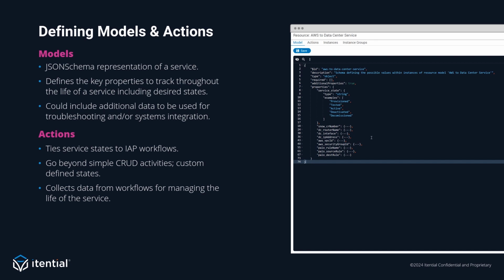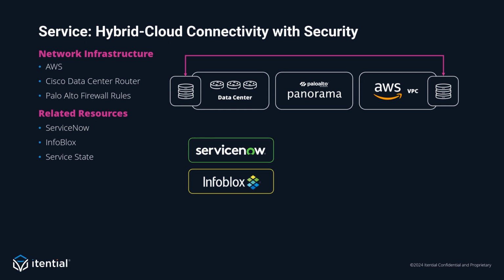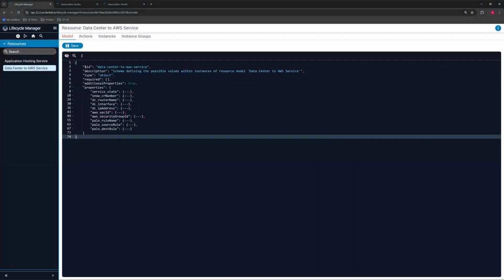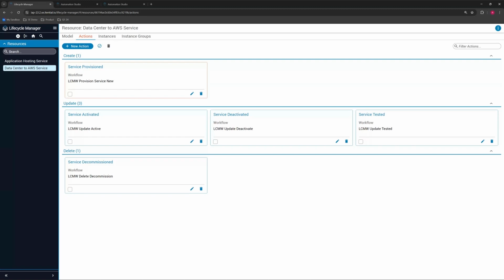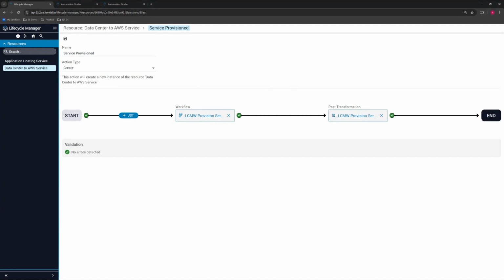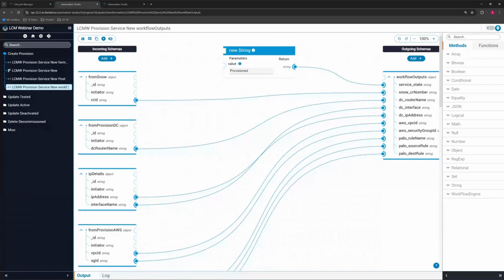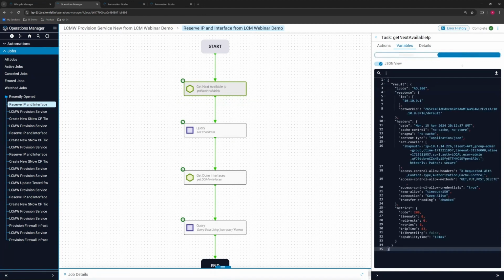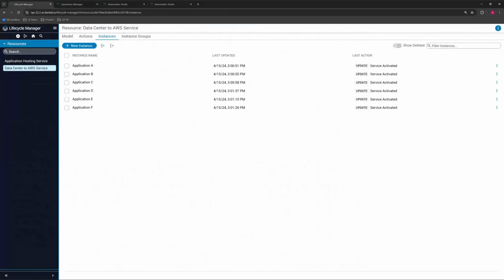How to Deploy, Track, & Manage Network Services with Itential’s Stateful Orchestration Capabilities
See how Itential’s Lifecycle Manager stateful orchestration capabilities enables teams to track infrastructure resources, critical details, and current statuses for all services by using automated workflows.

Service providers and large enterprises who view network infrastructure as a resource to be offered as differentiated services to customers will face challenges in managing those services over the lifetime that they operate. When a service is initially deployed, it will require multiple network resources to be allocated and configured along with customer, service, and ticket identifiers associated with the service instance. As the service moves from one lifecycle stage to another, this data can change making it challenging to track and update, and when a service is cancelled some resources may not be deallocated if updated tracking hasn’t been maintained.

To efficiently manage a multitude of complex network services at scale, organizations need stateful orchestration, which is the ability to automate any network changes, orchestrate end-to-end service processes, and flexibly update and track a multitude of different data types related to each service.

Whether it’s tracking details of a set of network devices, like VLANs, IP Addresses or ACLs, or managing intricate network services that span routers, firewalls, cloud, and IT systems, Itential’s Lifecycle Manager (LCM) can help. With LCM, teams will be able leverage stateful orchestration to keep tabs on infrastructure resources, critical details, and current statuses for all services by using workflows to automate common management processes and keep resource information up to date.

Watch the webinar discussion and demo where Peter Sprygada and Rich Martin show you how to:

• Understand LCM’s Stateful Orchestration features and identify relevant use cases.
• Create a Resource Model for tracking data for a service.
• Associate a workflow to an Action that will operate on a service instance.
• Manage a service’s lifecycle process using Create, Update, and Delete Actions.
• Review a network service’s details and history throughout its lifetime.

Chapters
00:00 Intro & Overview of Itential’s Lifecycle Manager
05:28 Lifecycle Manager Features & Capabilities
06:26 Stateful Orchestration vs. Stateless Orchestration
07:08 Defining Models & Actions
11:03 Solving Real World Challenges with Lifecycle Manager
15:04 Demo Overview
19:15 Creating a Resource Model for a Hybrid Cloud Service
24:20 How Actions Operate with Workflows & Transformations
32:09 Example Action Workflow for Creating a Service
36:00 Using a Transformation to Gather Instance Data
38:24 Creating a New Service Instance
40:00 Managing a Service Instance Through Different Lifecycle Stages
47:57 Decommissioning a Service Instance & Reviewing Historical Data